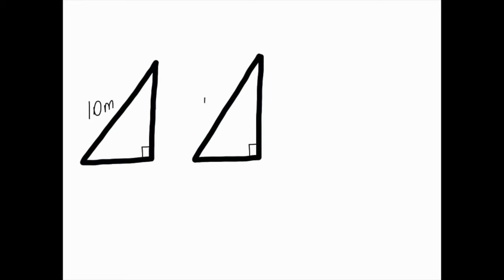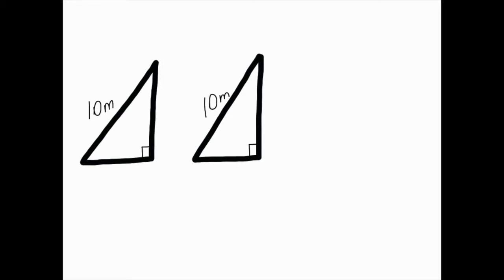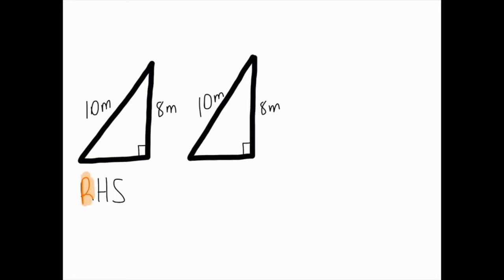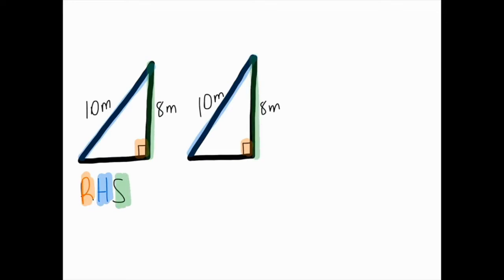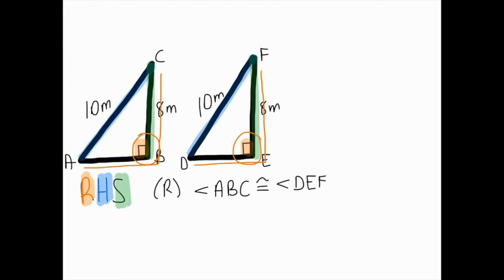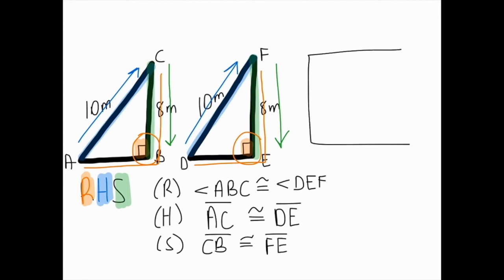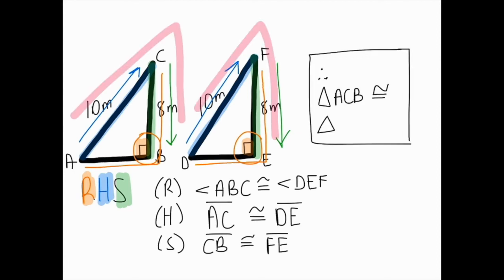Congruence of Triangles - Right Angle Hypotenuse Side (RHS)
This video will explain how to use the congruence rule of Right Angle Hypotenuse Side